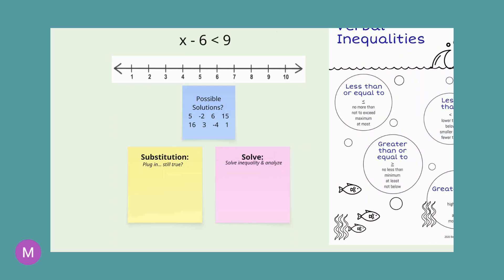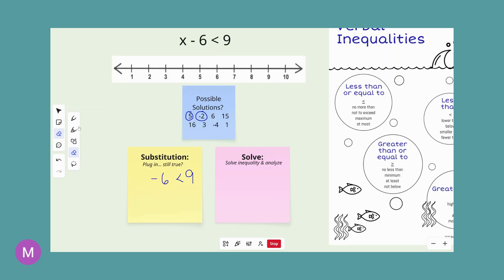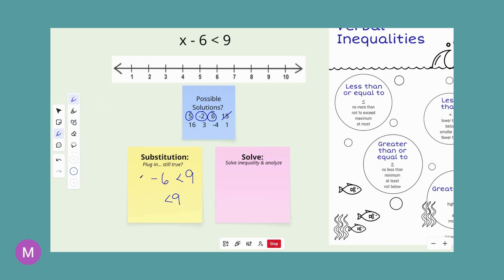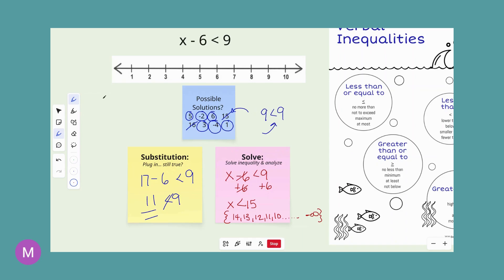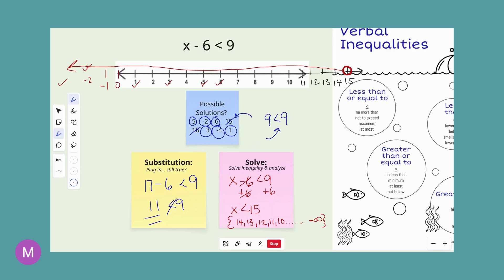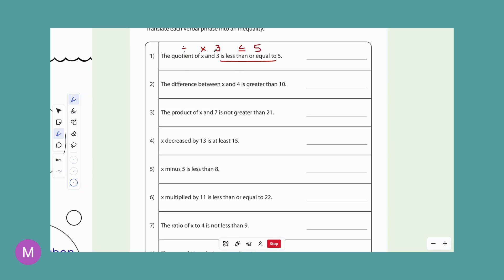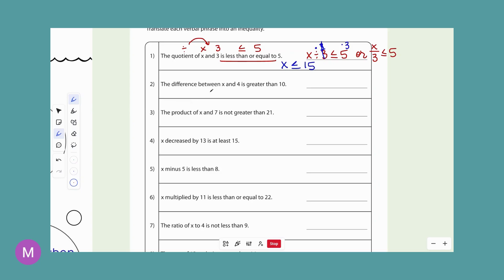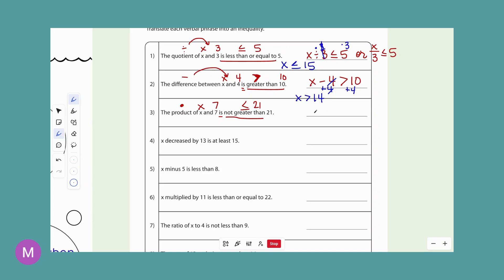Inequalities: Checking Solutions and Translating Verbal Phrases to Inequalities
Check possible solutions to inequalities using 2 methods: substitution or solving. Demonstrate substituting possible solutions and checking as well as solving 1step inequalities, graphing and analyzing the result. Translate verbal phrases using key words. Solve 1 step inequalities.